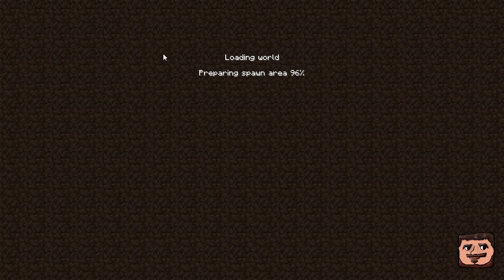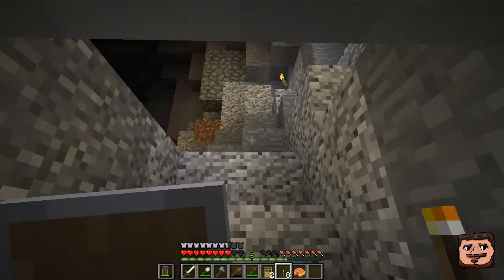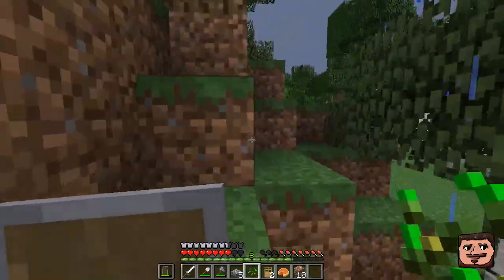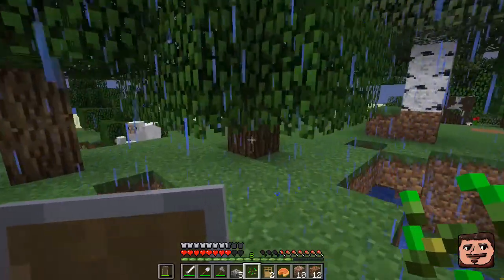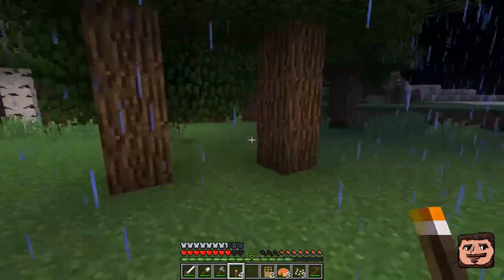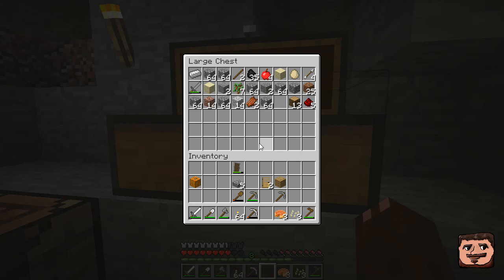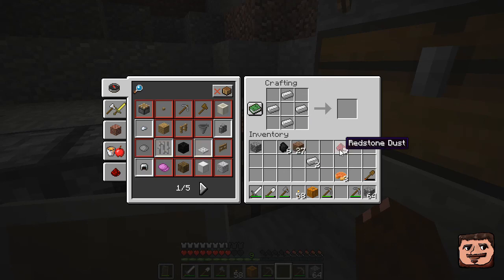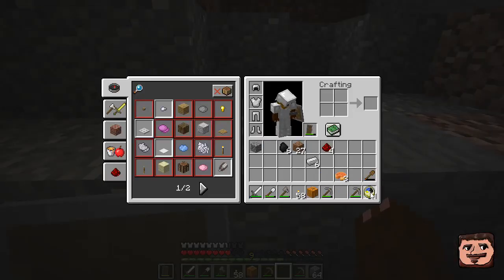November MHC - Day 3: Where did Day 2 go??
"An oopsie day happens from time to time."

Challenge Rules:
Standard Rules Apply
Seed: 2641
Difficulty: HARDCORE
World Type: Large Biomes
Structures: ON
Special Rules: ONLY Eat Pie
Objectives: Take a quick stroll around the island. If you don't have chickens, delete the world and try again. Build a nice house using blocks stolen from the ocean monuments (there are three of them within sight of shore).

NINE Upload Dates in November:
11/02, 11/05, 11/09, 11/11, 11/16, 11/18, 11/23, 11/25, 11/30